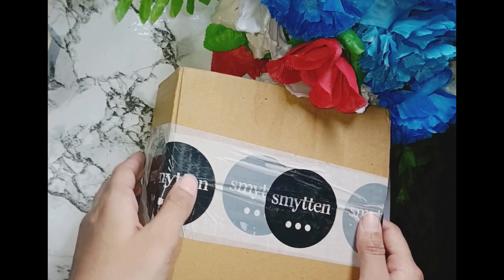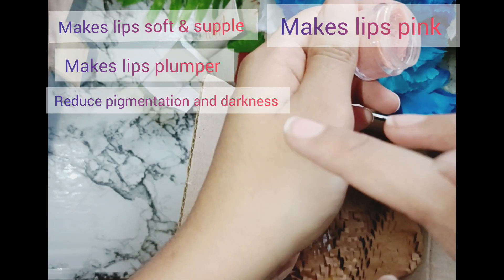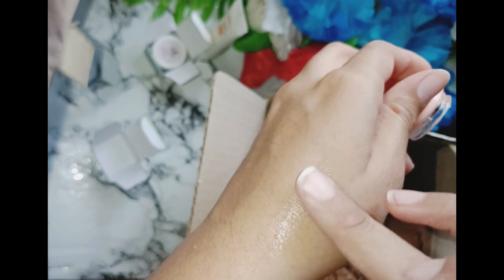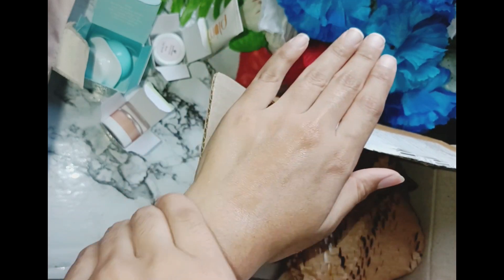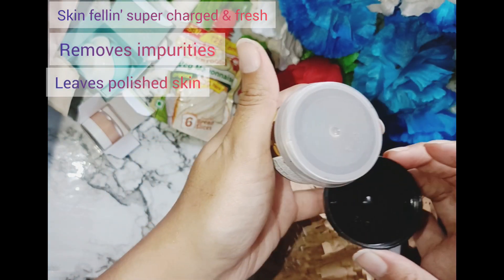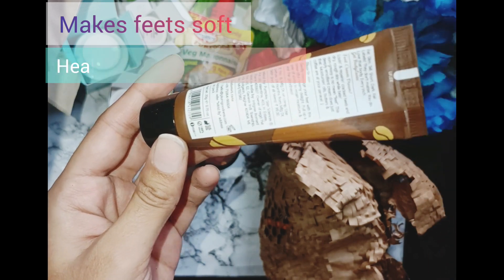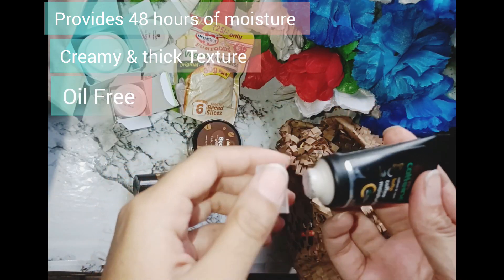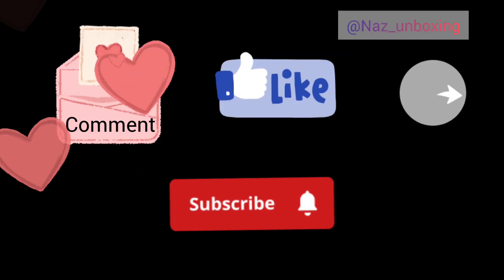🥳Smytten trial product unboxing.... 9 product at just 235 rupees 🔥🤩smytten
🥳Smytten trial product unboxing & honest review. 9 product at just 235 rupees 🔥🤩smytten

smytten Refferal code:-
RO2UGGH